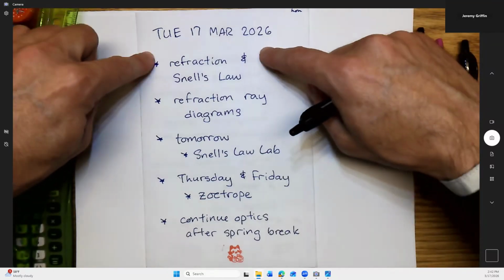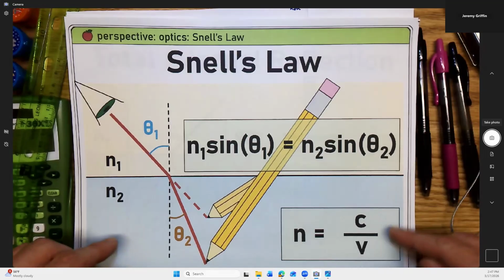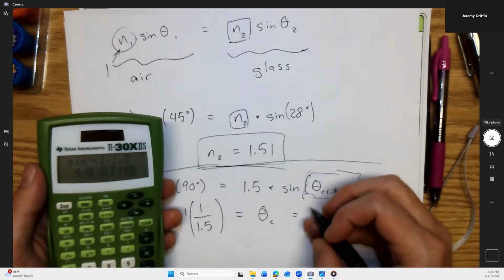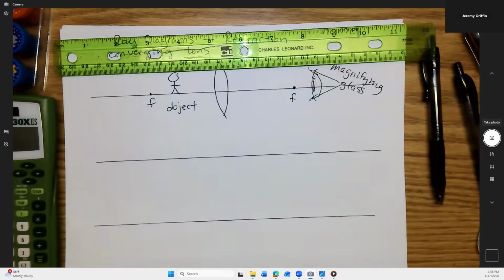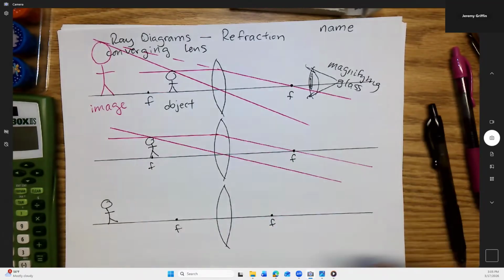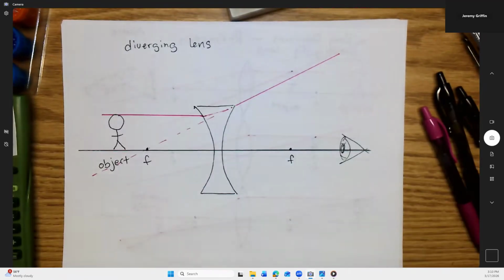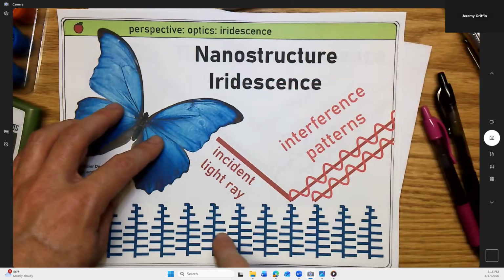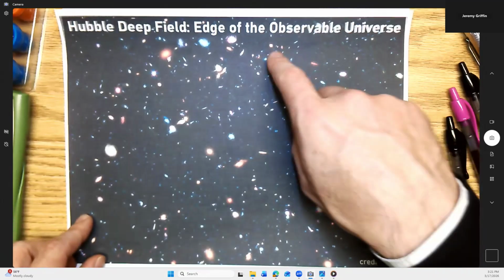2026 0317 - Physics Honors Day 136 - Ray Diagrams - Refraction